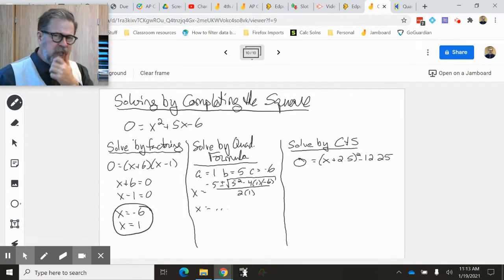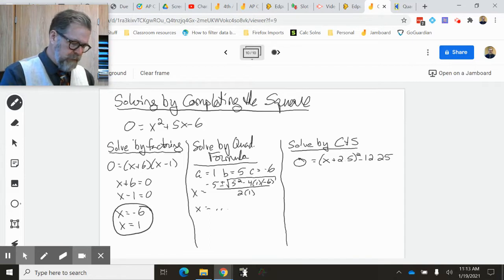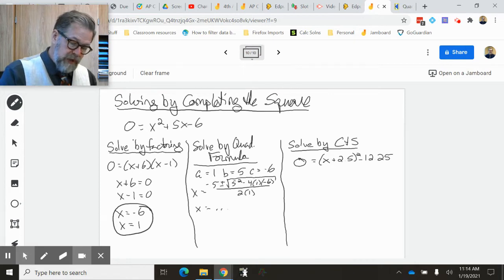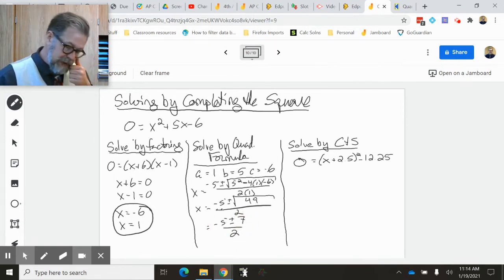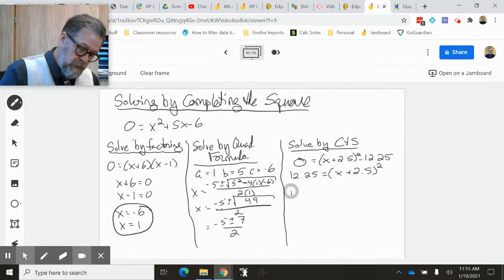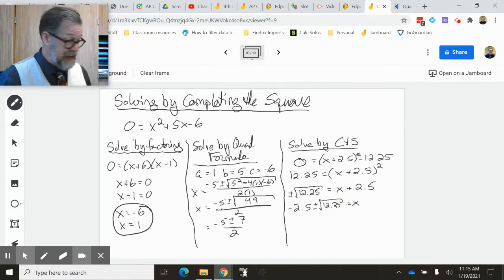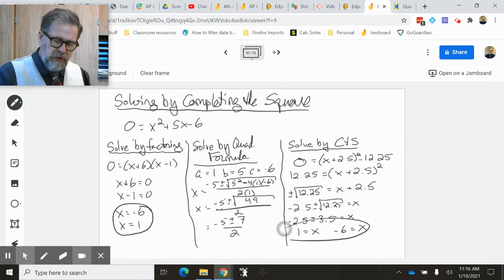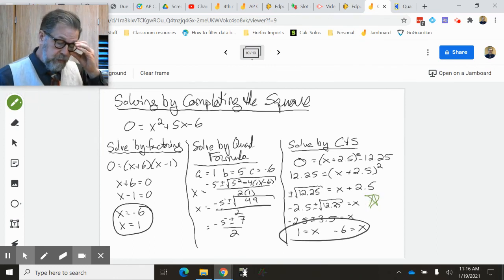Alg 2 Solving a quadratic using Completing the Square